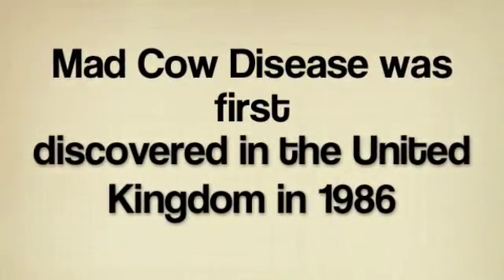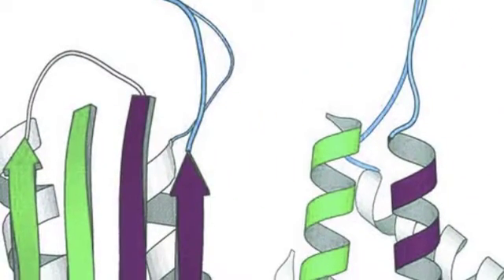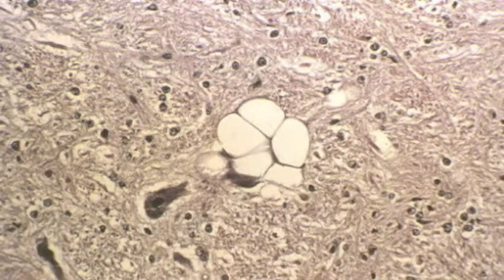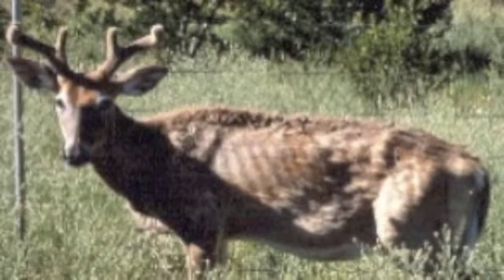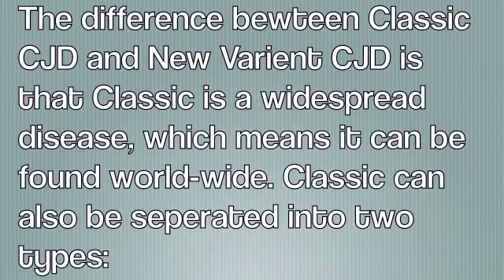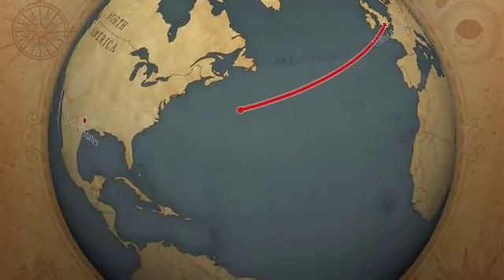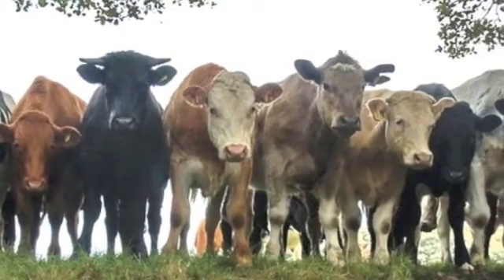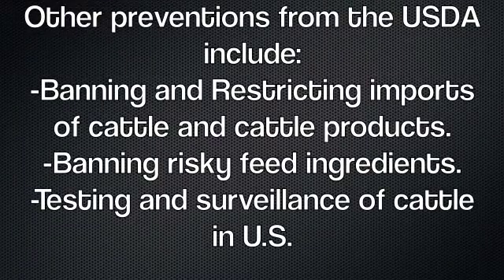Bovine Spongiform Encephalopathy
I made this video for my MicroBiology class but i could not open MAC imovie on to a normal windows computer so i decided to upload it to YouTube so my partner and i could present it (: